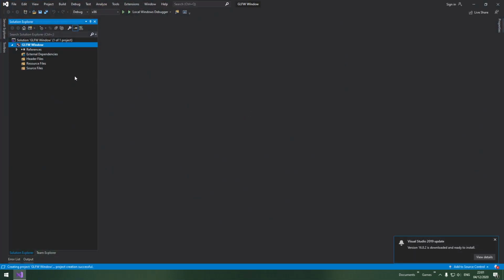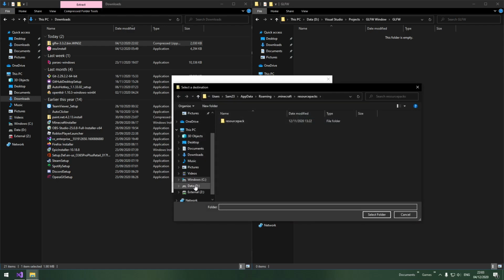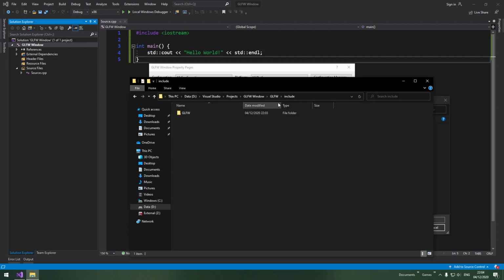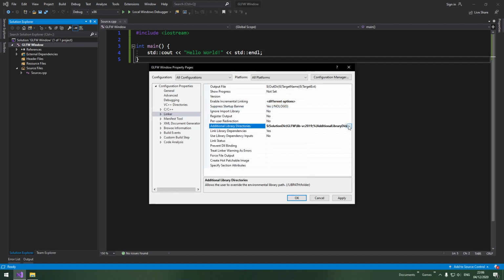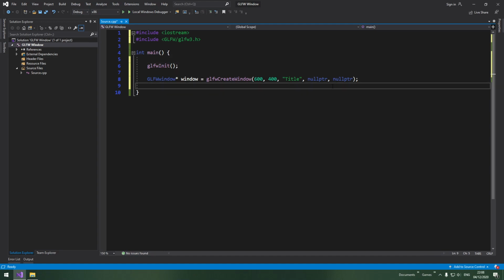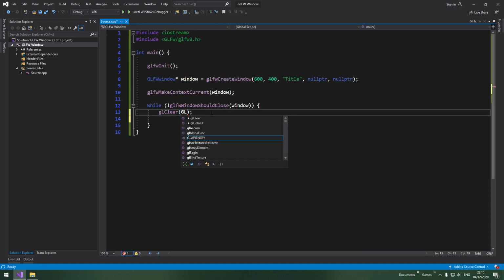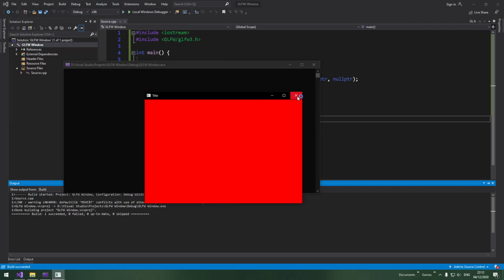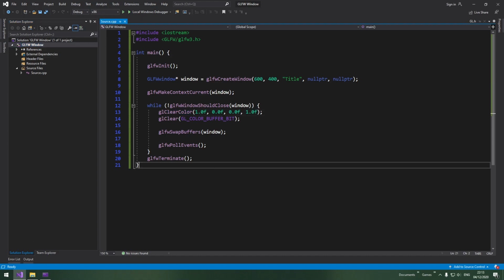How to make a window in C++ using GLFW & Visual Sudio 2019 on Windows 10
If I made any mistakes please correct me in the comments!

Sorry I can't explain how things work, but I tried my best to explain how to do it. This is my first tutorial and I don't know how to make youtube videos so don't be mean. I honestly don't know how to edit videos or even make an intro but I'm on youtube anyway.